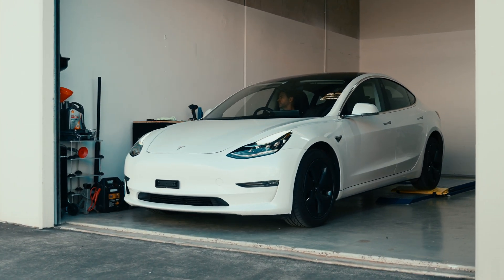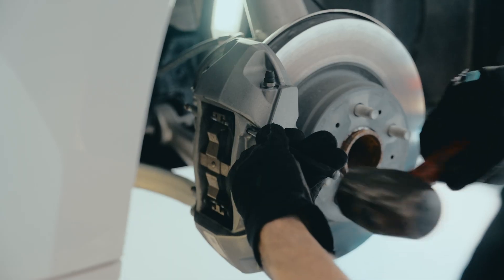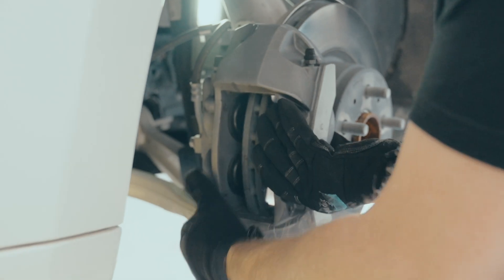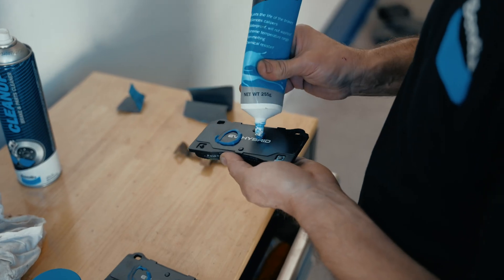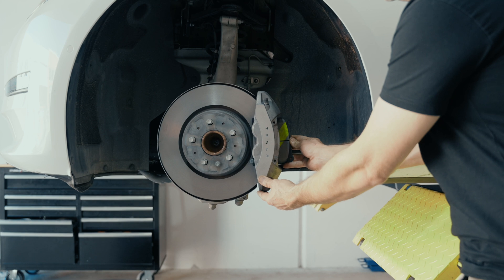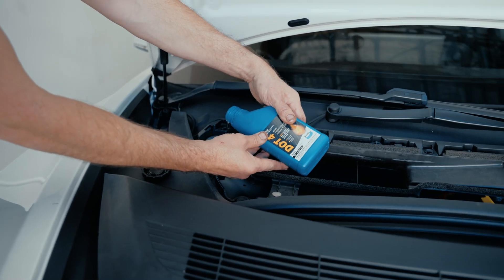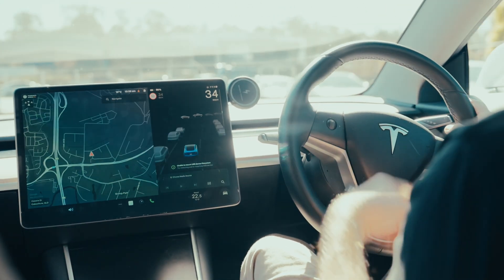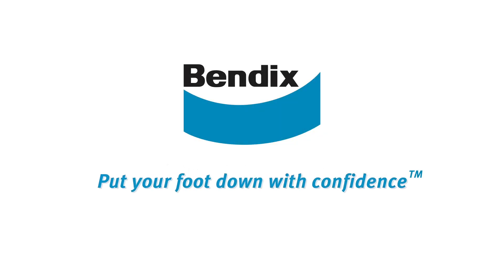HOW TO: Tesla Model 3 Brake Service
In this Bendix Trade Training video, we run you through a brake service on a Tesla Model 3 using our specially-designed Bendix EV/Hybrid Brake Pads!